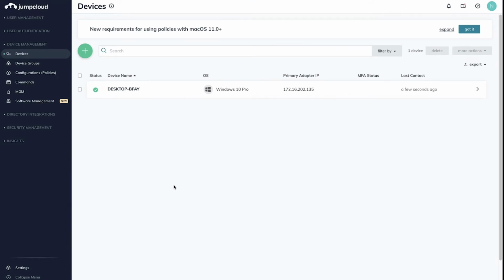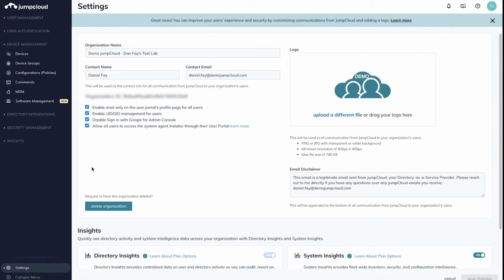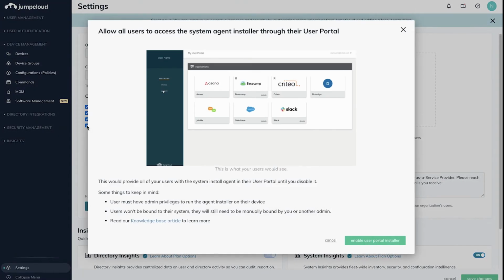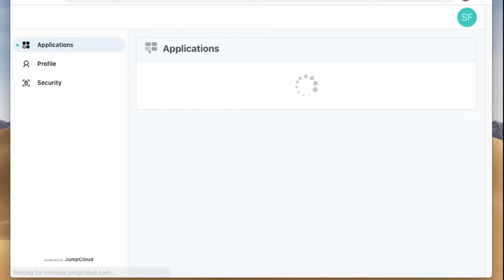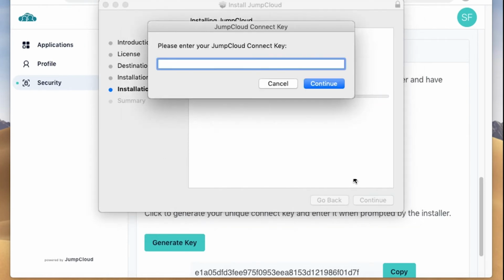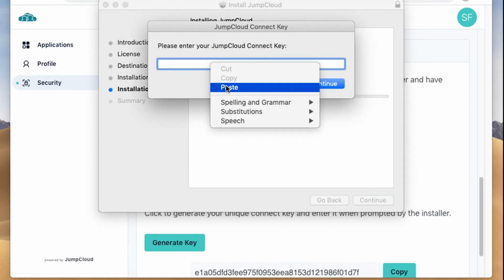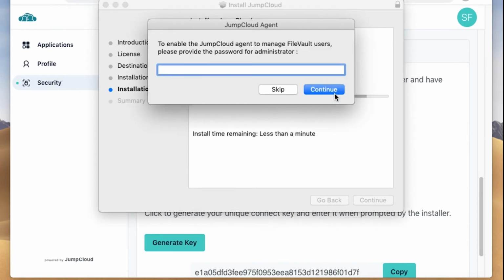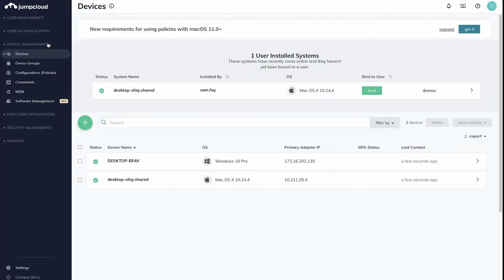Remote Agent Install | JumpCloud University Tutorial (2021)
In this tutorial, you’ll see how to leverage JumpCloud’s Remote Agent Install to support and manage your distributed workforce.

First, you must enable this option in the admin portal.

Within your JumpCloud admin account, go to “Settings” in the lower-left. Here, you’ll see the option to “Allow all users to access the system agent installer through their User Portal”. Simply check the box to enable the feature and save your changes.

Now your users will have the option to install the JumpCloud agent from the user portal. Once logged in to the user portal, users will find the installer on the “Security” tab under “JumpCloud Agent”. Users will simply select their operating system, generate and copy their connect key, then download the agent. Once the agent is downloaded, users will follow the prompts for installation during which they’ll be asked for the connect key. Note, users will need administrator privileges on their local device to successfully complete the installation. For some Mac devices, users may also need the securetoken admin credentials.

After successful installation, the new device will appear in the admin console. Under the “Device Management” tab on the left, click “Devices” to view any newly added devices. Devices that have been installed remotely will appear at the top including the device's name and the user who installed the agent. From here, you can connect users to their jumpcloud-managed devices by clicking Bind.